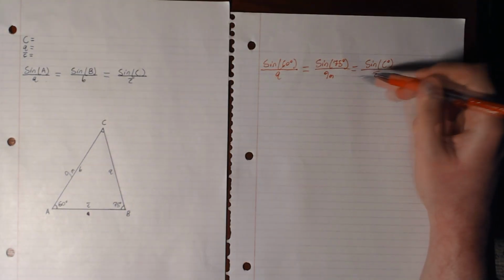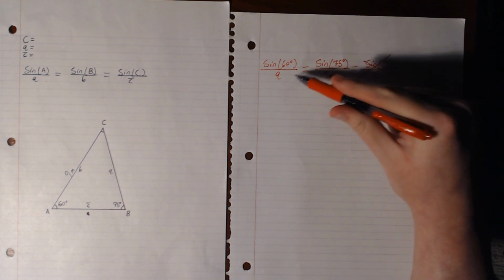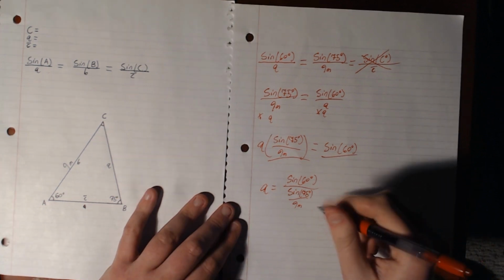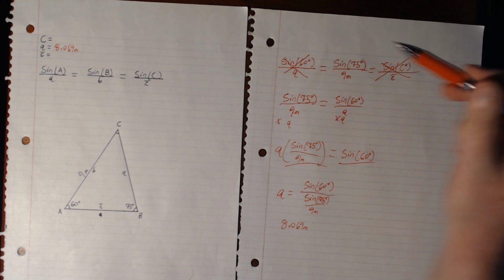Applying Law of Sine | Trigonometry (Part 3) | AQAP #3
Aspiring science and mathematics teacher Mr. Lee explains the very basics of inverse functions and how they're used with law of sine in trigonometry in as little time as possible.